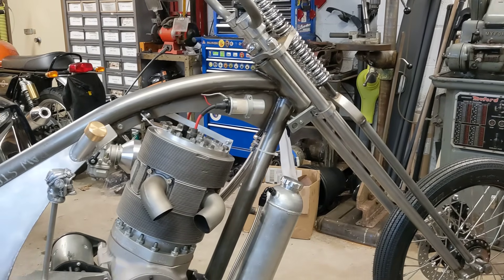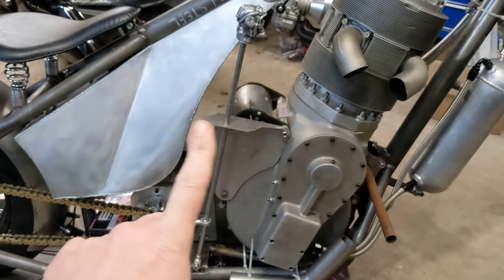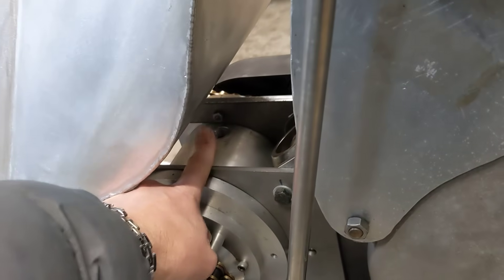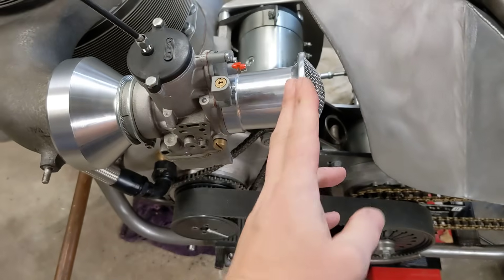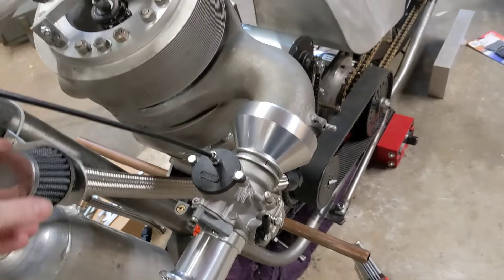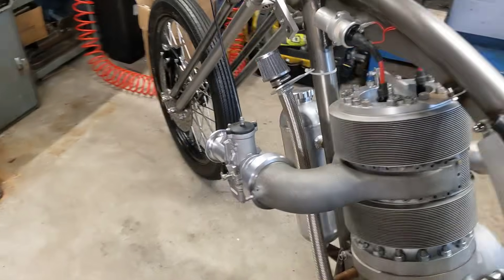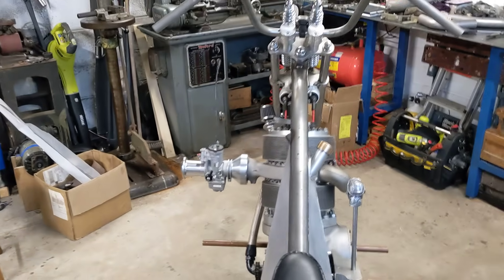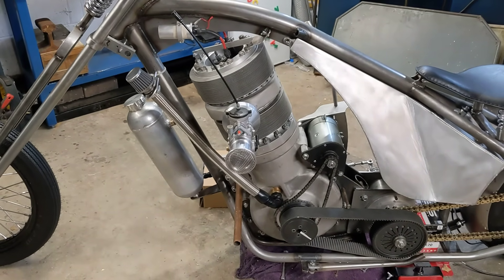Gate and Manifolds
A bit late in the day to be redesigning manifolds, but I've been giving some thought to a couple of earlier comments about my left legroom and the carb. I think the answer is probably to keep what I have and shorten the transition/bellmounth, but it's fun to play with a few alternatives.